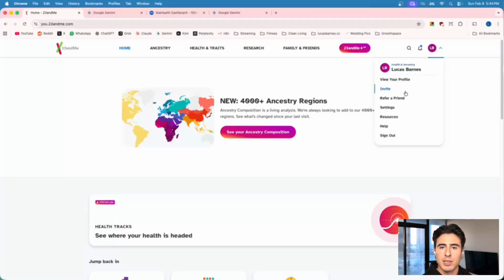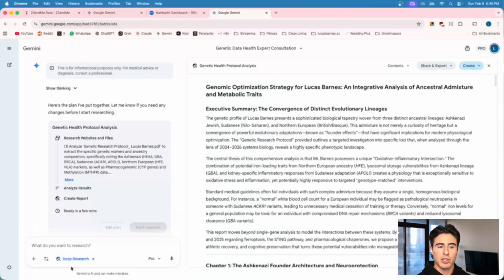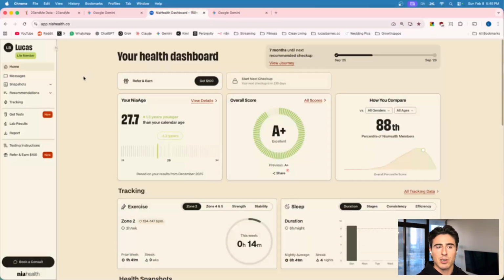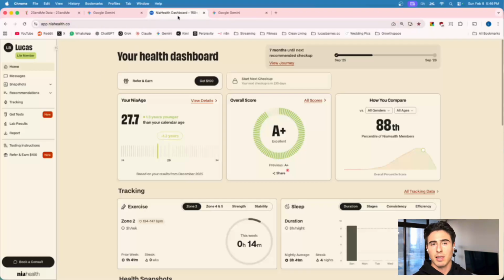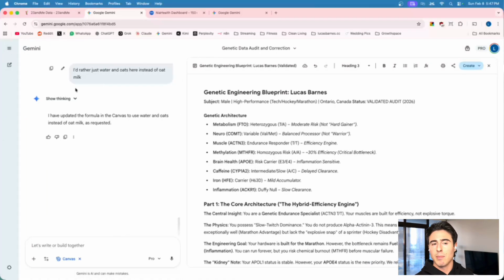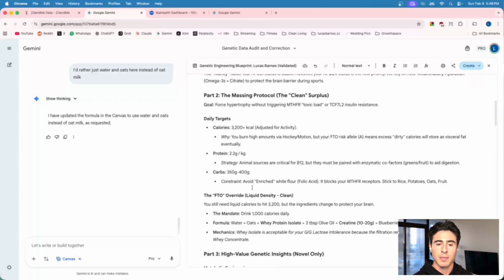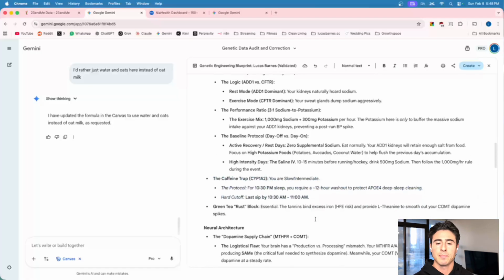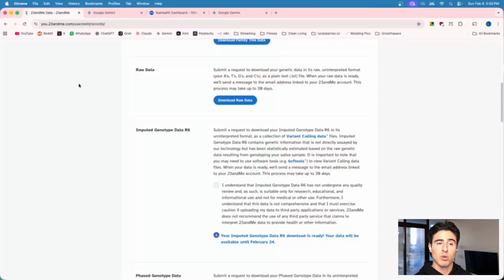I Fed My Entire Genetic Data to Gemini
In this video I show you exactly how to build your own “Genetic Engineering Blueprint”. A powerful, personalized AI coach that understands your DNA, biomarkers, and lifestyle better than any generic advice ever could.

I combined my 23andMe raw data + deep scientific research + blood work + VO2 max + DEXA scan inside Google Gemini to create a living document I can chat with anytime about diet, training, sleep, supplements, caffeine, and even how my brain best processes information.

Here’s the full workflow:

⏱️ Timestamps:
• 0:00 – Why a Genetic Engineering Blueprint beats generic health advice
• 0:35 – Step 1: Download your raw DNA data from 23andMe (or Ancestry)
• 0:55 – Step 2: Deep Research Mode in Google Gemini on your genetics
• 1:43 – Step 3: Compile all your biomarkers (NIA Health, VO2 max, DEXA)
• 2:29 – Step 4: Create your complete Genetic Engineering Blueprint
• 3:12 – Real insights from my blueprint (protein target, sodium protocol, caffeine timing, kinetic processor trait, etc.)

This isn’t medical advice. But we’re clearly entering an era where frontier AI + your personal data can give you incredibly deep self-knowledge.

If you’re into biohacking, longevity, or serious self-optimization, try this workflow and let me know what your blueprint reveals!